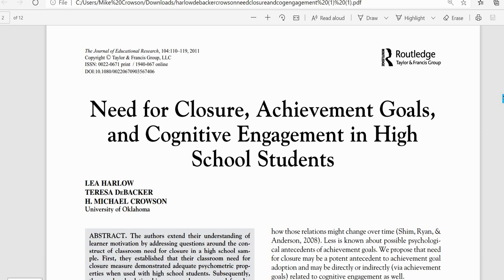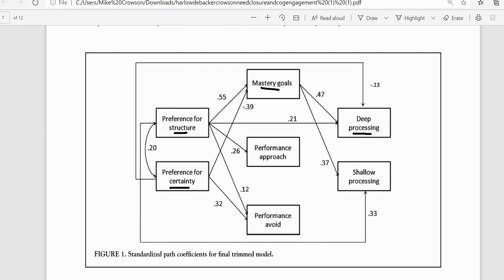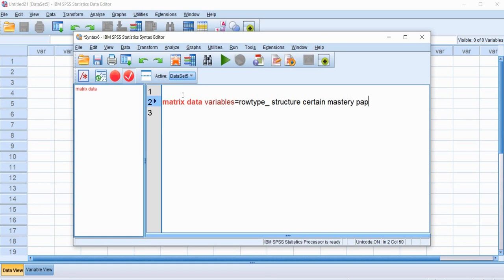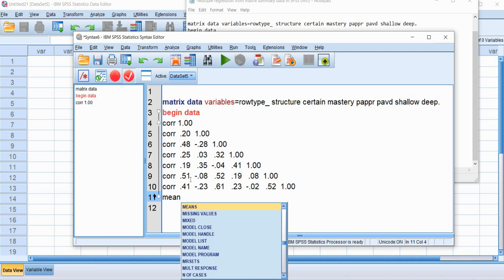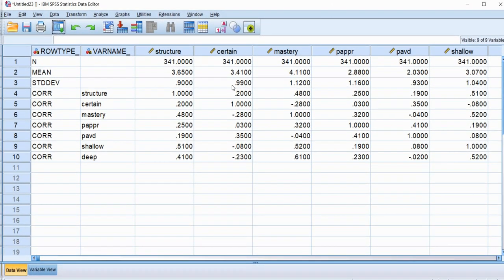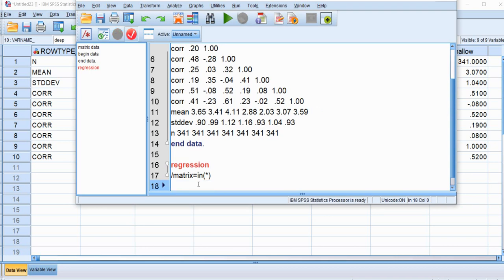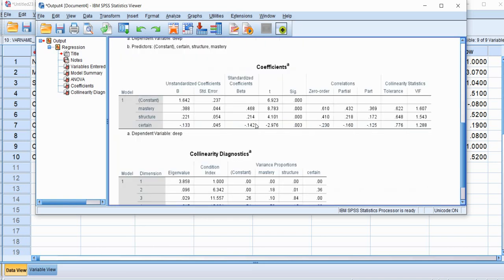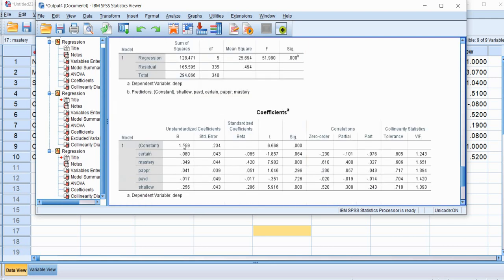How to perform multiple regression in SPSS from matrix summary input data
This video provides a walkthrough of basics for performing multiple regression based on matrix summary data. A copy of the text file containing the syntax used in the video can be downloaded here:

*For another really good demonstration (which helped inform this presentation),